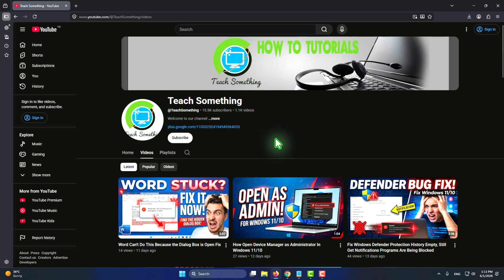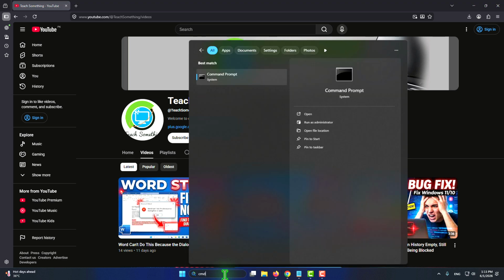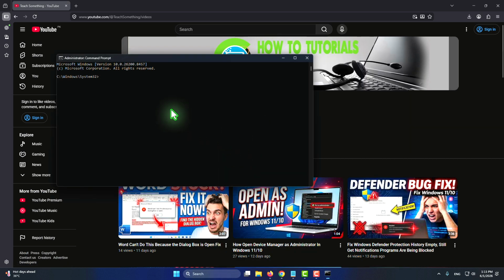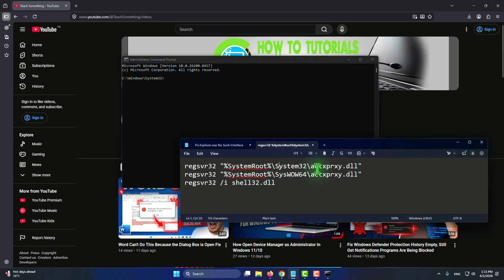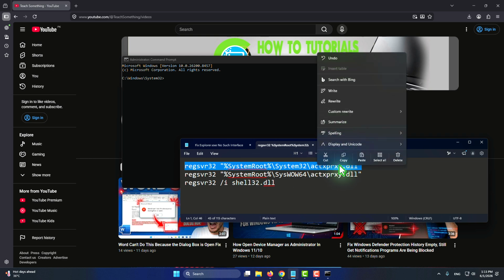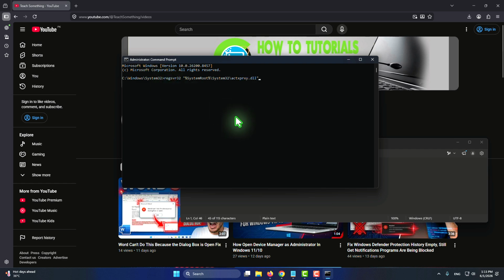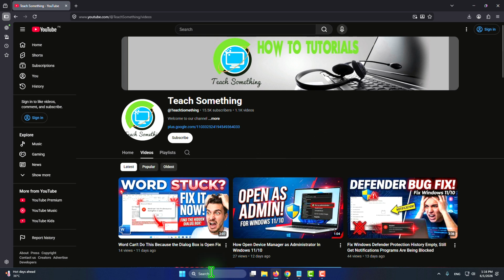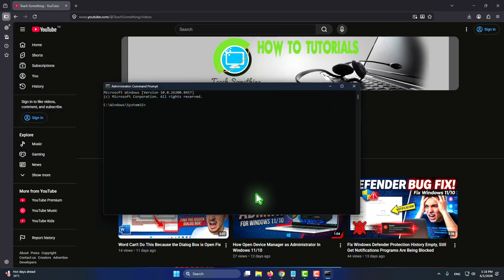Fix Explorer.exe No Such Interface Supported On Windows 11/10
Getting “Explorer.exe No Such Interface Supported” error on Windows 11 or Windows 10? This video shows simple and working solutions to fix the issue and restore File Explorer functionality. Follow the step-by-step methods to repair system files, restart Explorer, and get your Windows working normally again without errors or crashes.